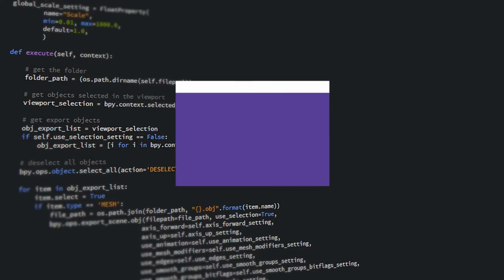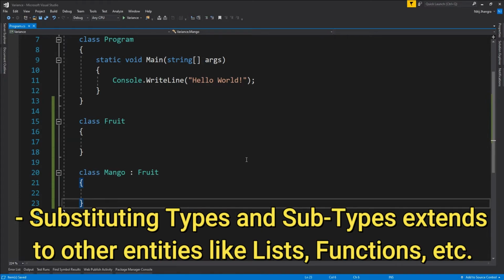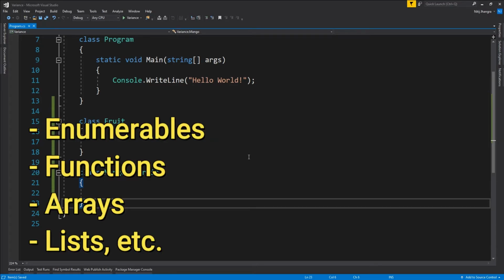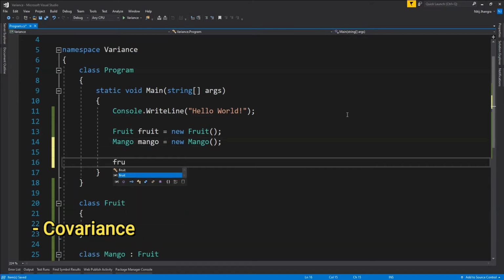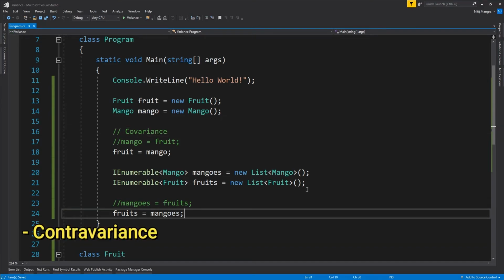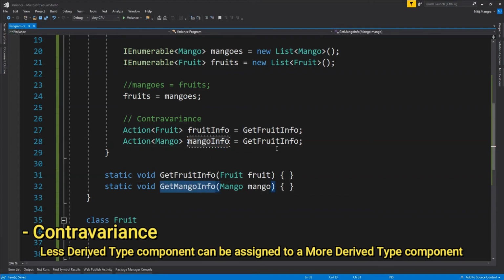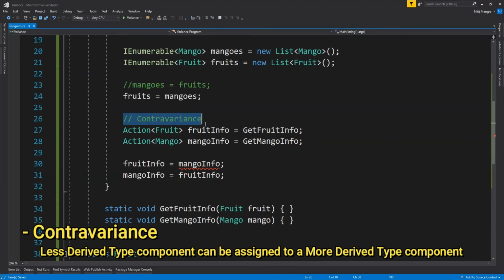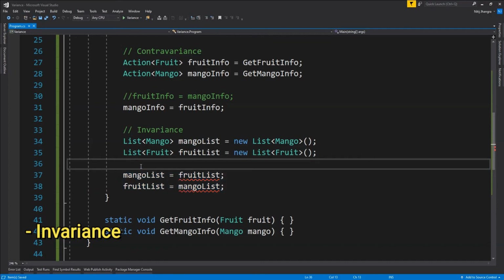Covariance vs Contravariance in Programming Languages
Learn about Covariance, Contravariance, Bivariance and Invariance with code examples.